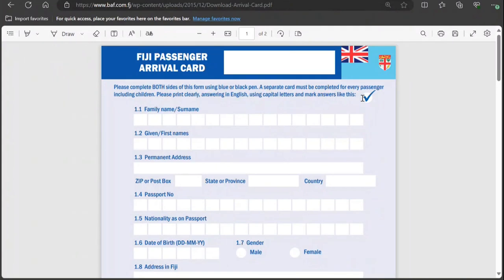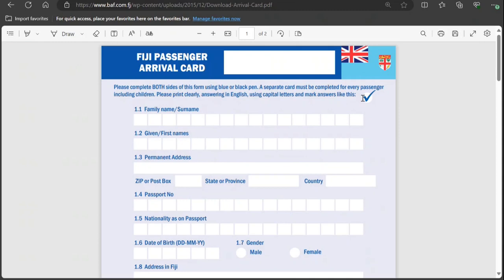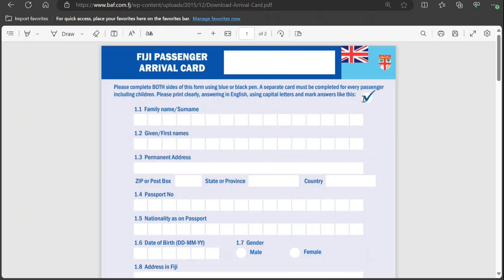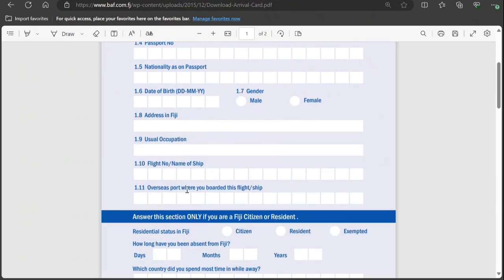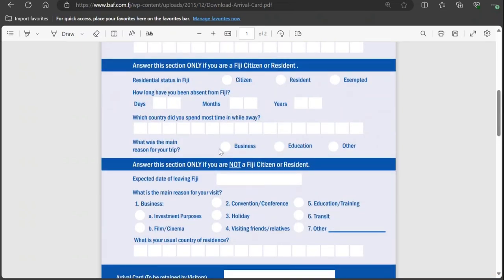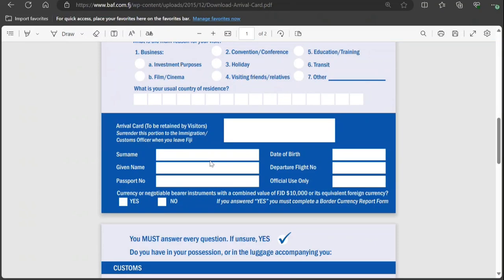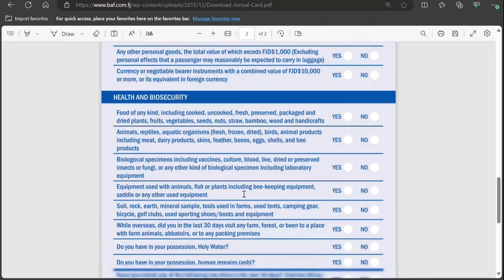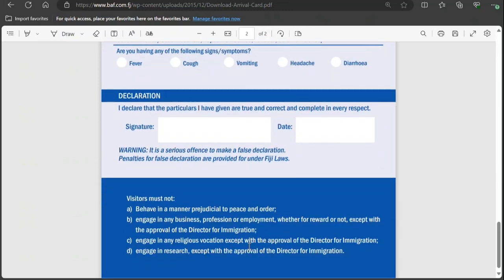How To Fill Fiji Arrival Card Step By Step Full Information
watch how to fill Fiji passenger card step by step full information. Watch it full and let me know what you think about it